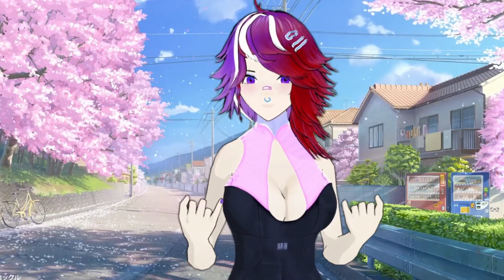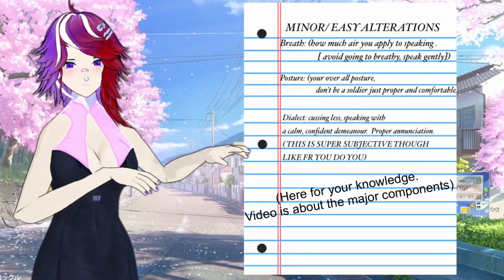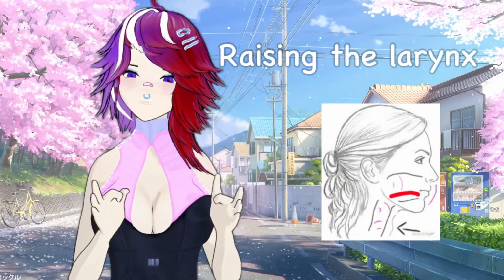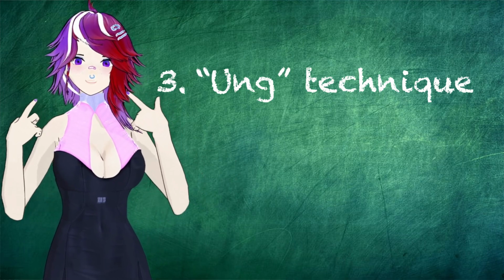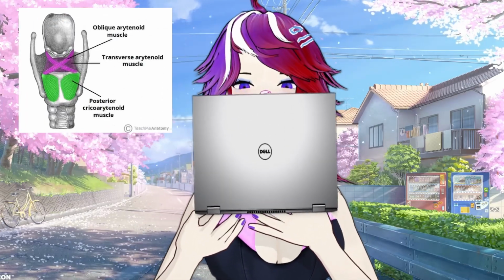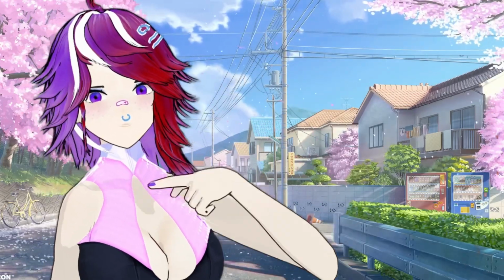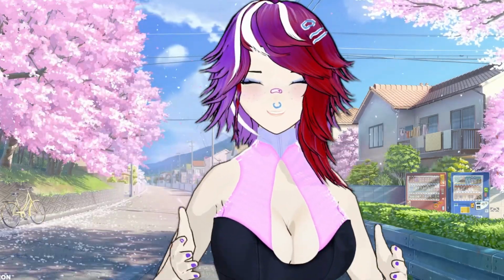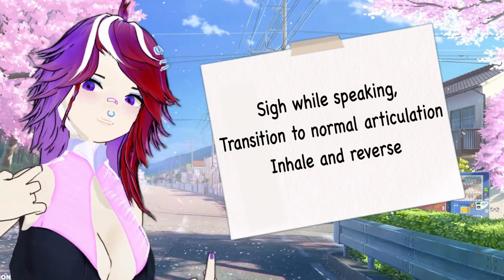Passable Female Voice - Comprehensive Lesson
Achieve a passable female voice with these trans voice lessons!  Trans woman or not I gotchu.

Music

Aerahead - lost memories